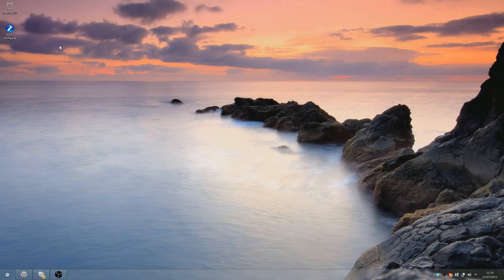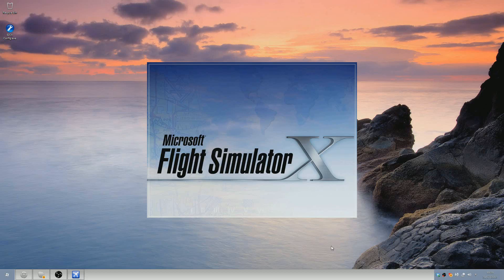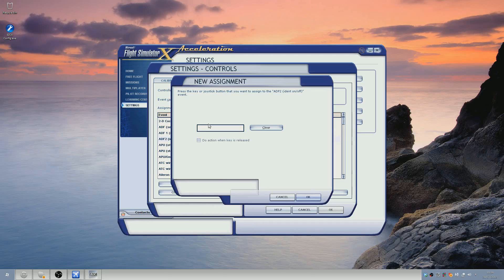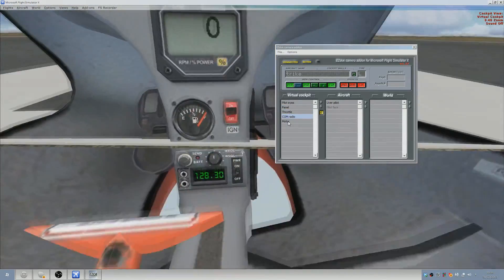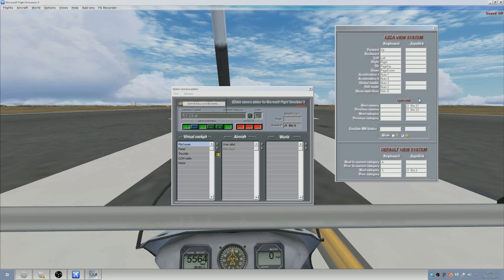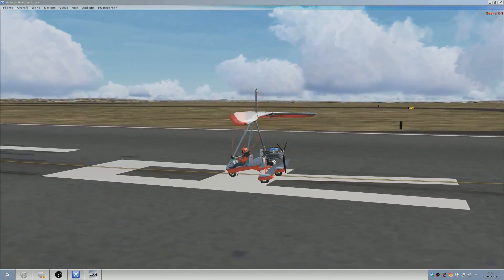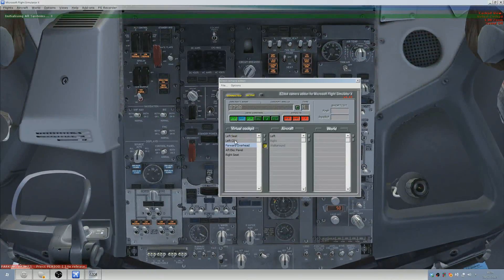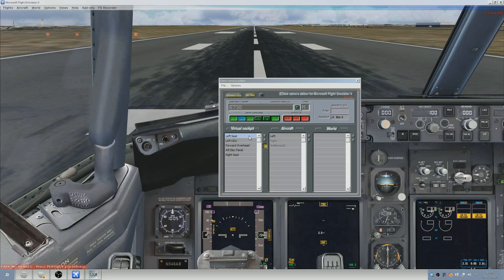HOW TO INSTALL/CONFIGURE EZDOK IN FSX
Need help/support? Want to support me?

Long awaited "EZDok Tutorial". It's not really a tutorial, more of a walkthrough of how I set it up. I hope it helps!

A FEW NOTES:

- To add and edit a view, right click on the grey area in the "Virtual Cockpit" or "Aircraft" list and "Add new camera" - To edit, press numpad 2 and you'll hear the windows beep - this means it's in edit mode. Press numpad 2 to exit edit mode.

- I set all the views to zoom 1.00 as apparently this is the best viewing setting. You can globally set this zoom by setting the zoom on one camera then right click the camera and "Clone zoom to all cameras"

Got Facebook? Good!